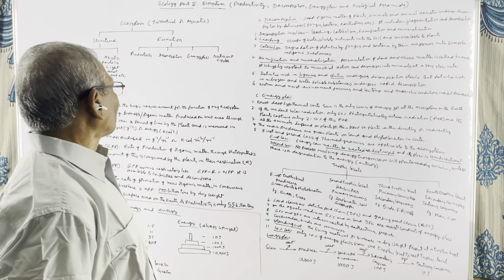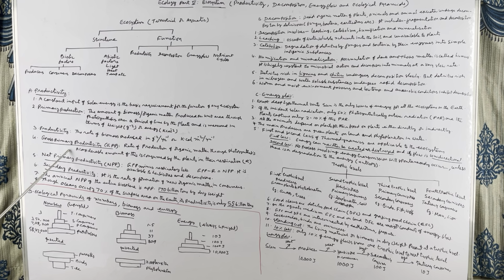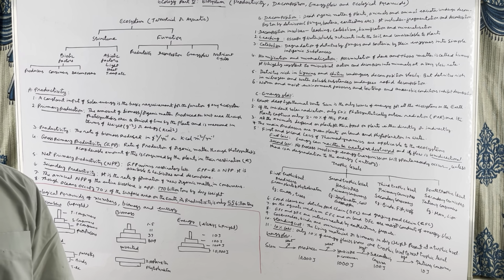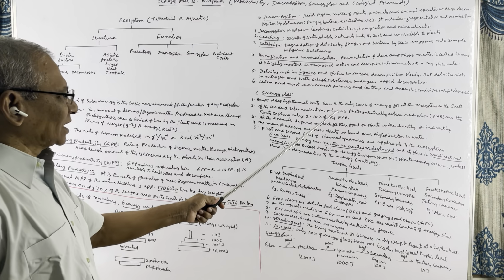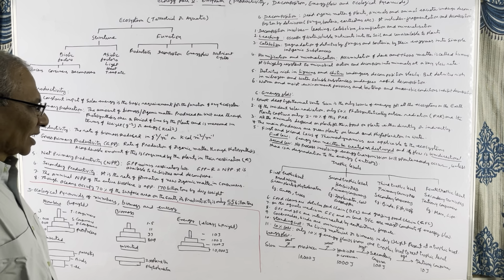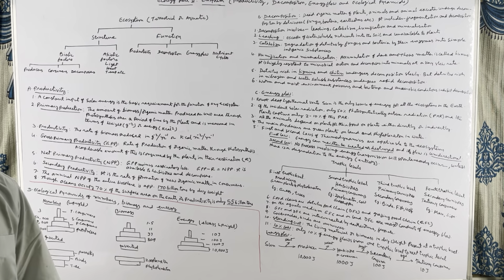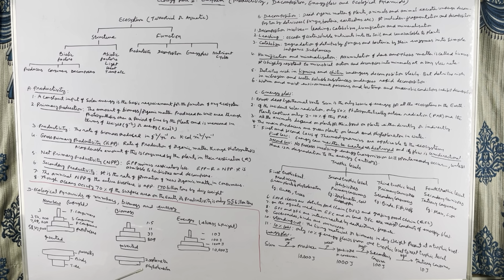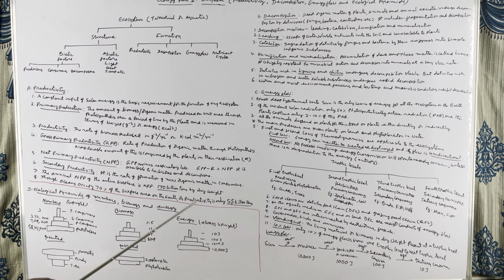The Ecosystems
This topic deals with various functional aspects of the ecosystems like productivity, flow of energy, decomposition, food chains, ecological pyramids etc.